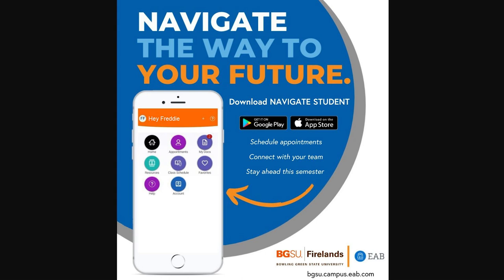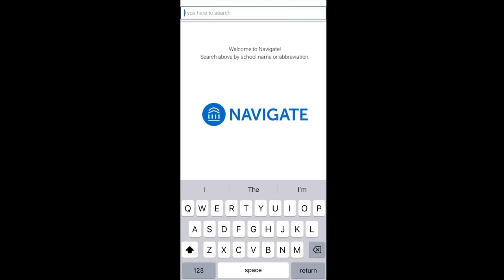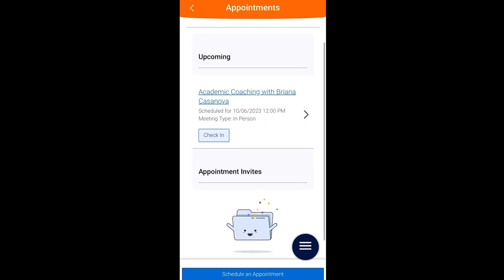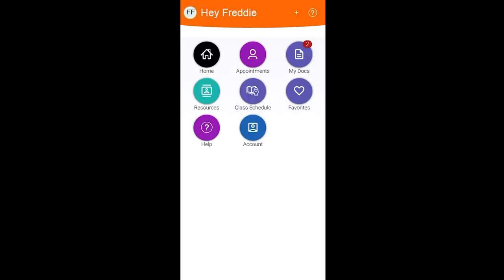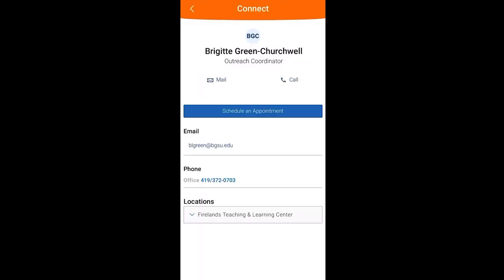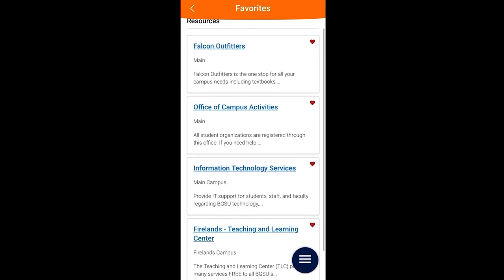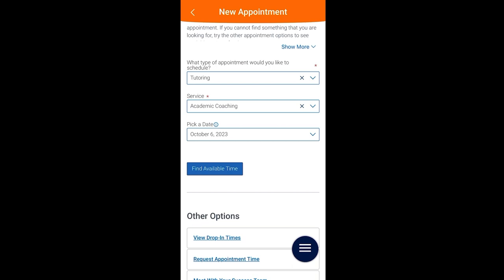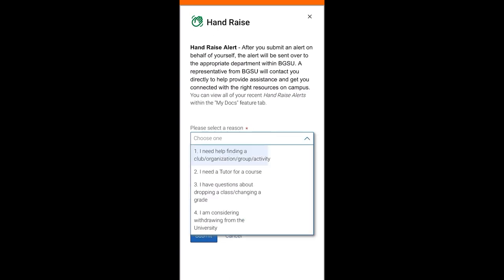NAVIGATE App Tutorial | BGSU Firelands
If you don’t know how to NAVIGATE, learn how in this scheduling tutorial NAVIGATE Tutorial.